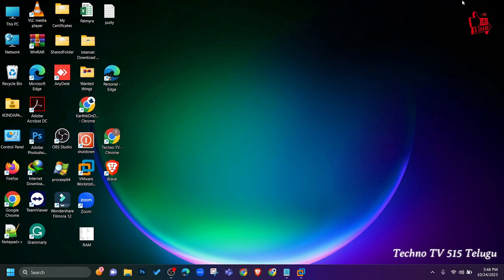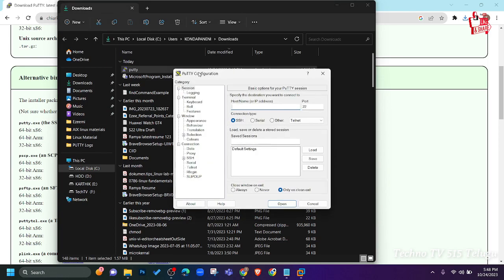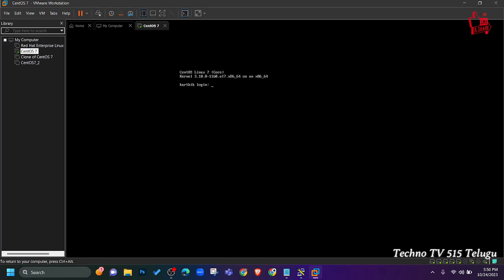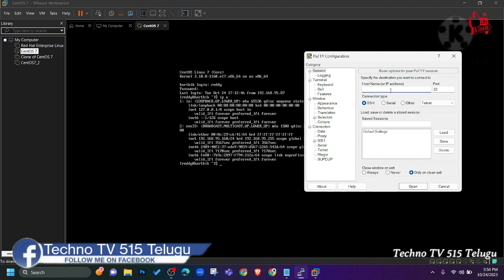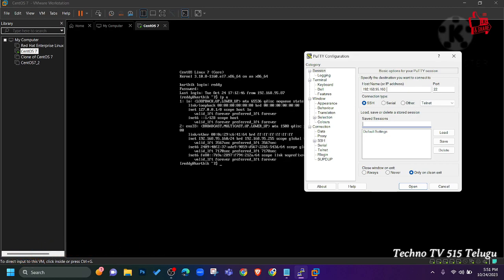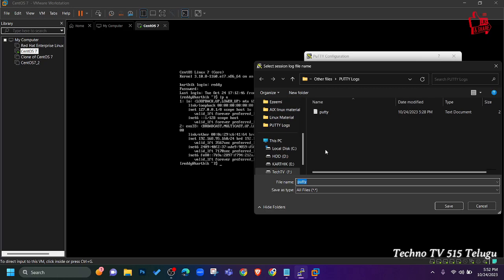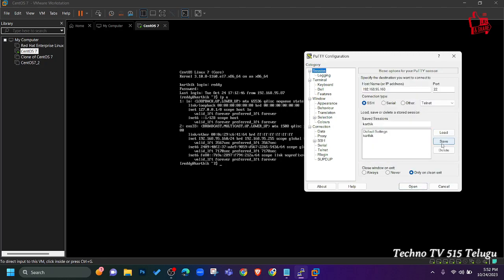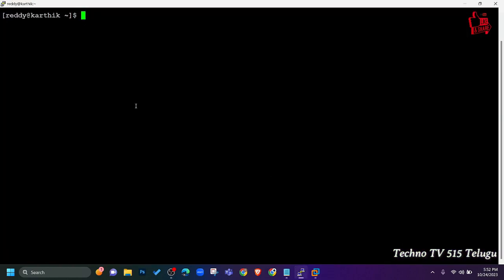Putty for Beginners: Installing and Accessing Linux Servers.... Part 2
Hello Viewers, and welcome to Techno TV 515 Telugu!

In this video, I have shown how to download putty and how to demonstrate the connection to the Linux server user this putty tool

If you think this video is helpful to you.

If you missed the installation video, please go through the below video

Softwares Links:

putty.exe